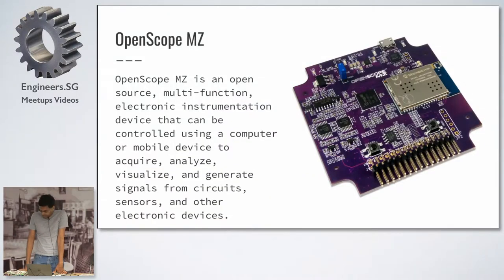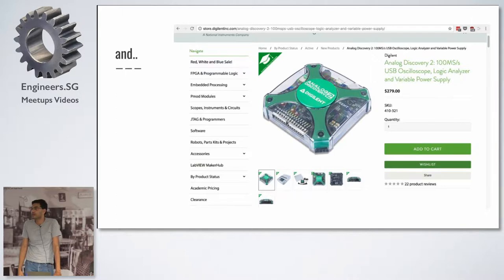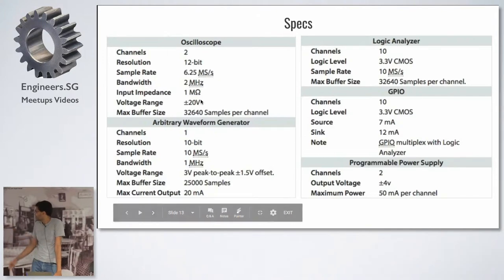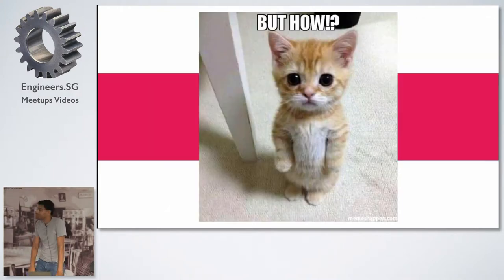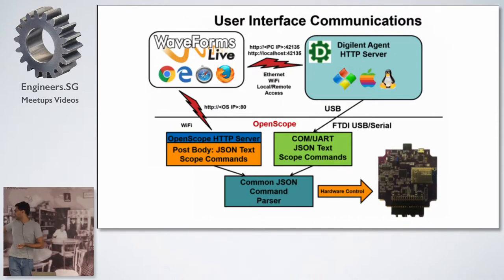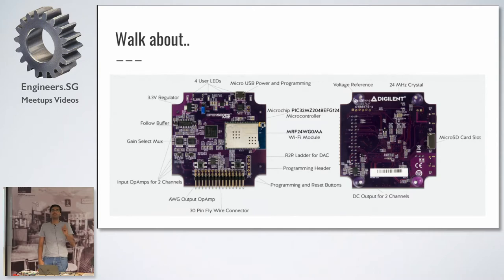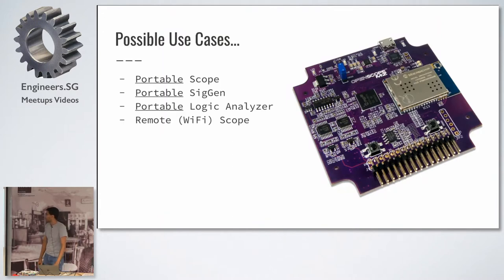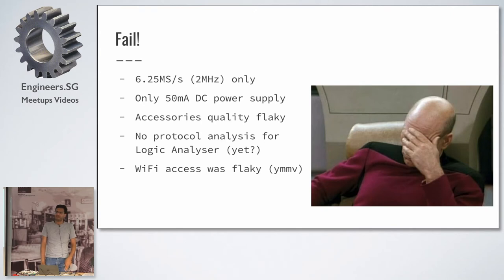Openscope-MZ by Digilent - Hackware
Speaker: Chinmay Pendharkar